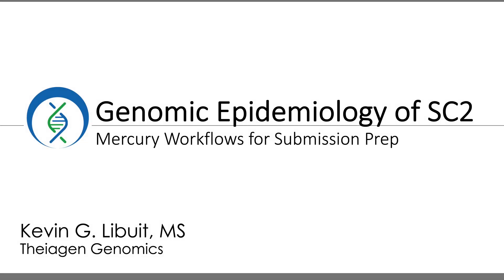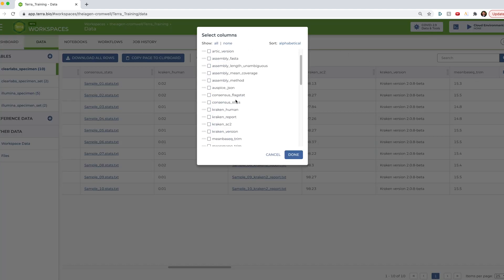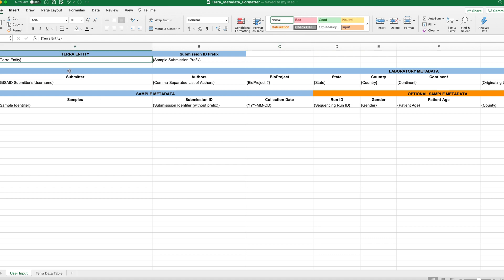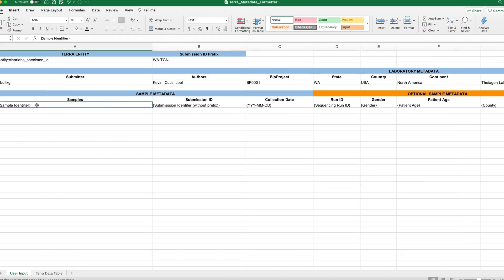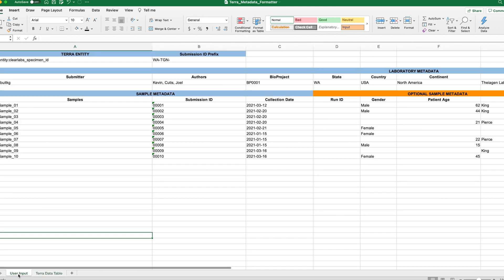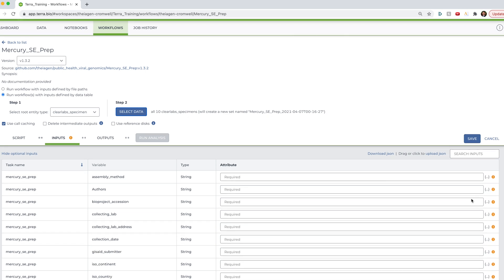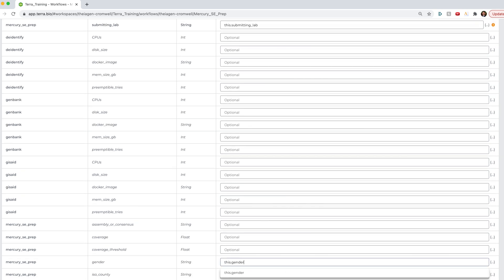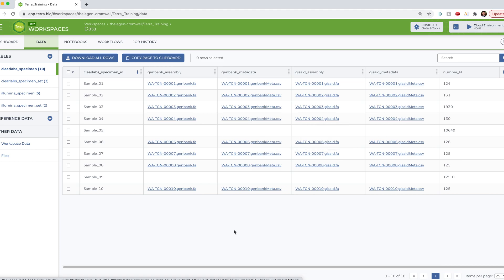Mercury Tutorial Part 1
Part 1 of 2 for the Mercury workflow tutorial.

This video will cover the steps to upload metadata to your Terra workspace using the Terra Metadata Formatter (link to download below) & then prepare assembly and metadata files for GISAID and GenBank submission for individual samples.